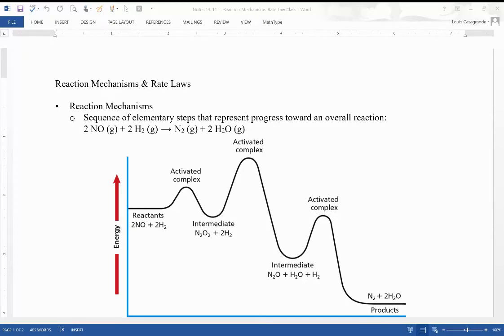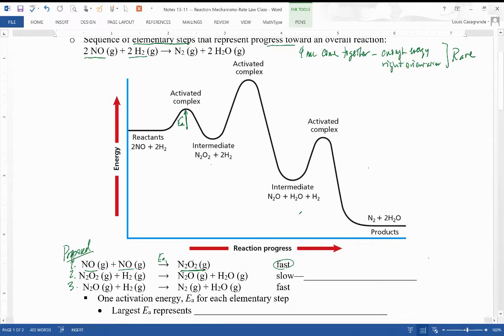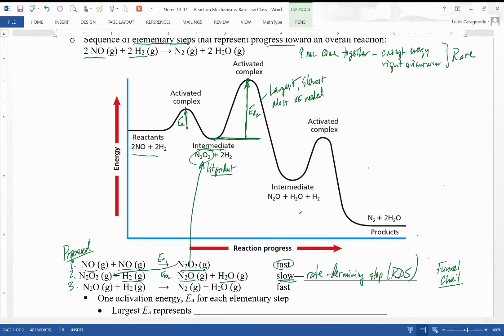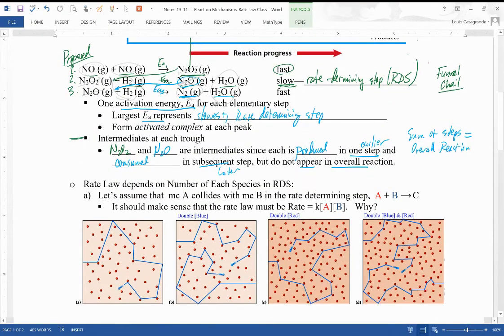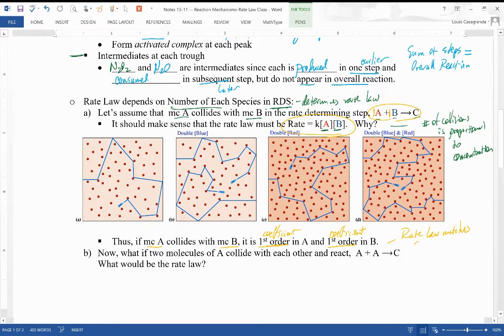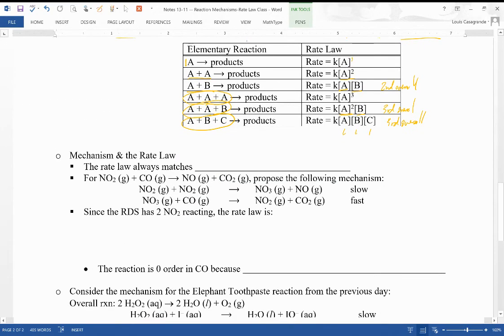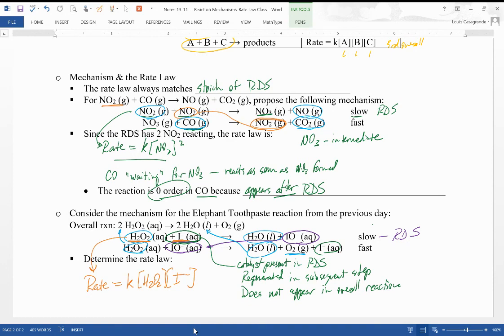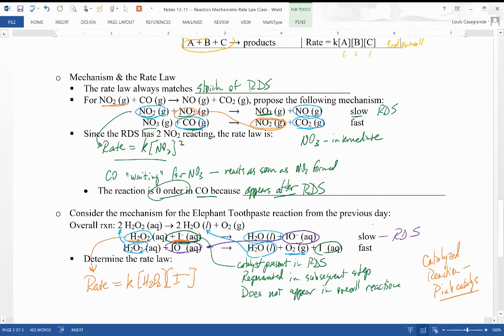Notes 13 11 -- Reaction Mechanisms & The Rate Law